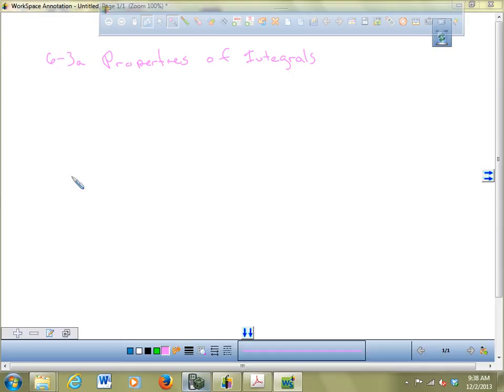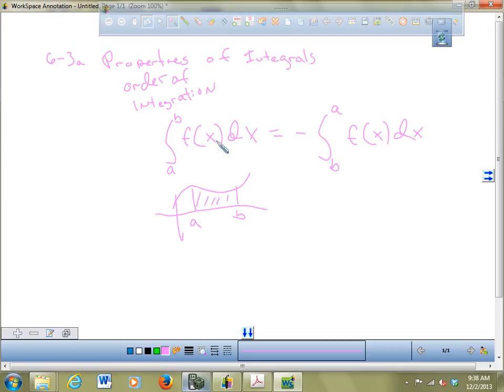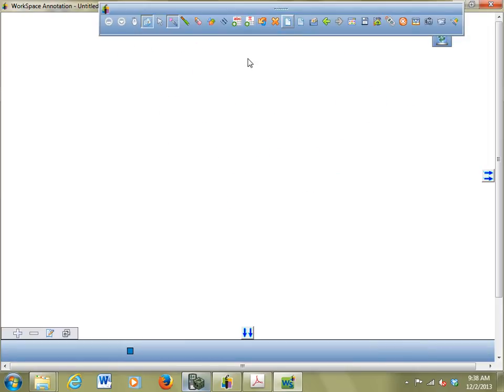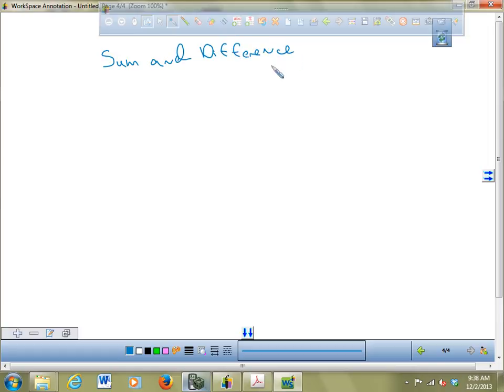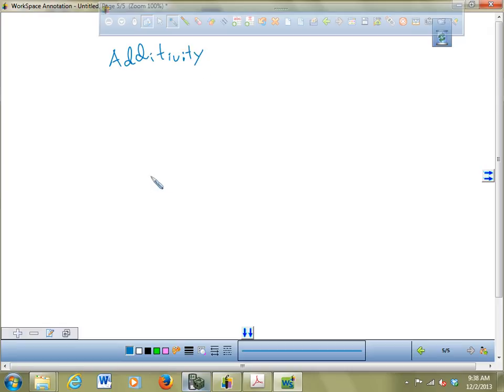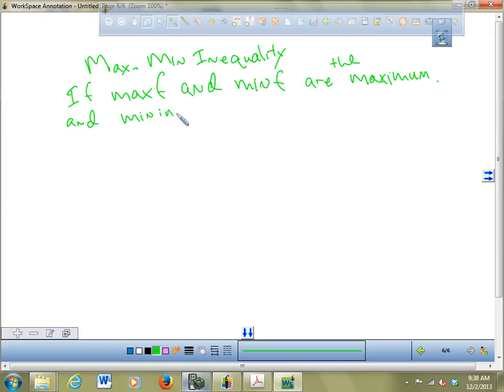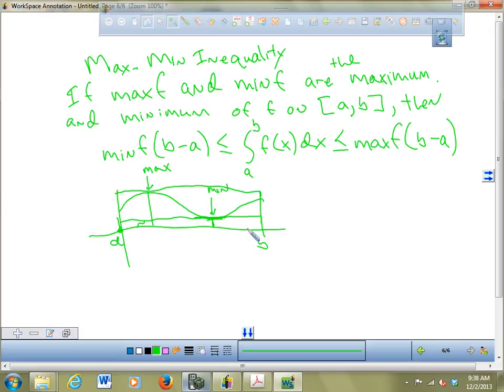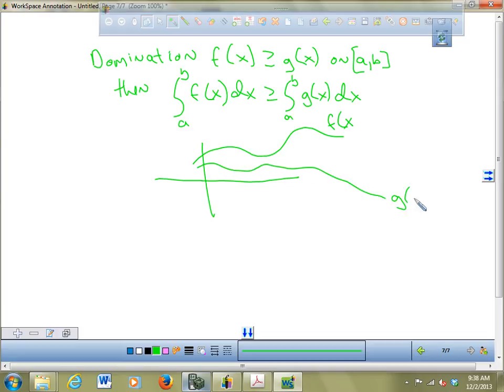6 3A Integral Properties